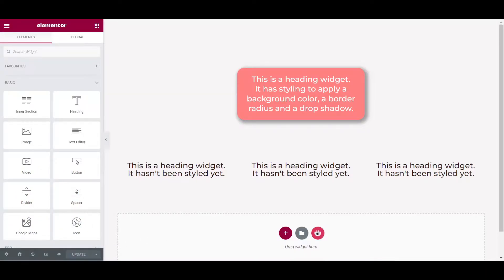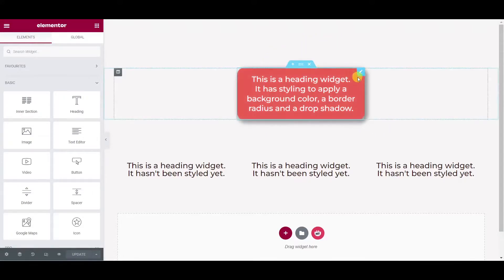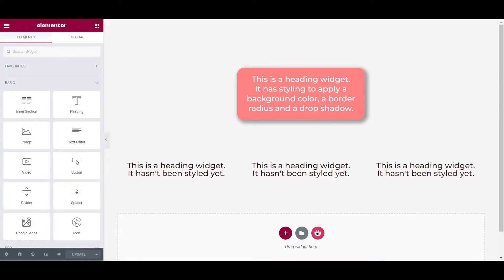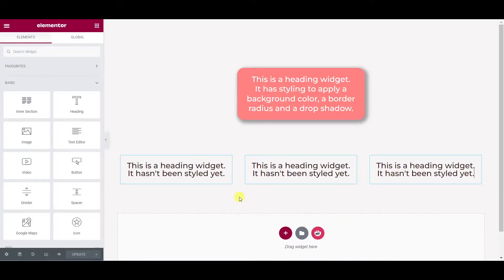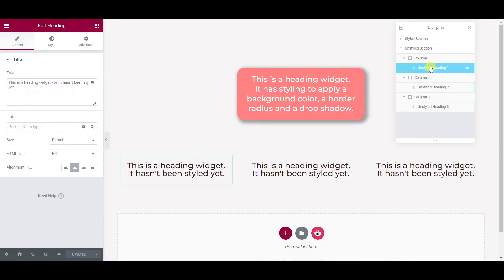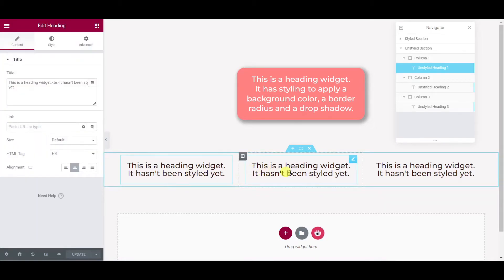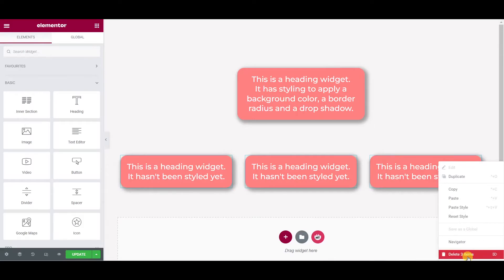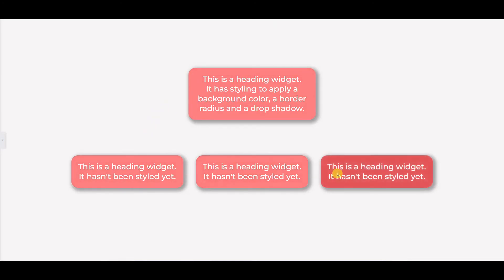Style Elementor Widgets the Quick Way with Multi-Select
Did you know Elementor has a handy multi-select feature? It lets you perform actions on a selection of multiple widgets at once, and this includes styling; it's a great way to quickly apply the style of one widget to several others in just a few clicks.

Try this great time-saving tip and improve the efficiency of your Elementor workflow!

Questions? Comments? Please reach out!

Don't have Elementor Pro? It's crazy cheap for the value. Get Elementor Pro (we may get a small kickback for teaching and referring):